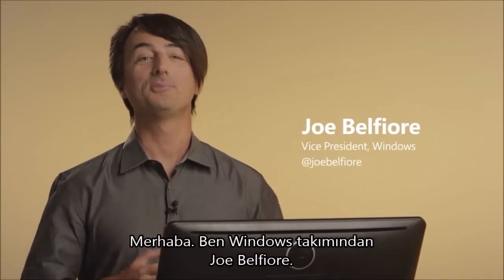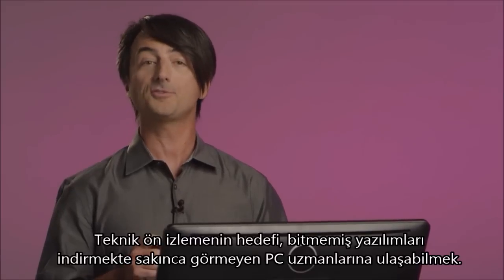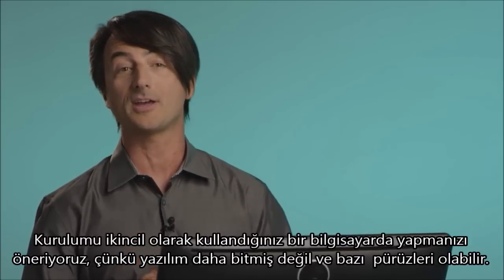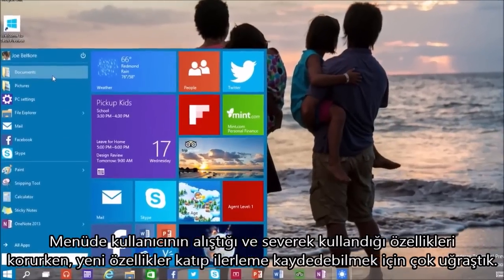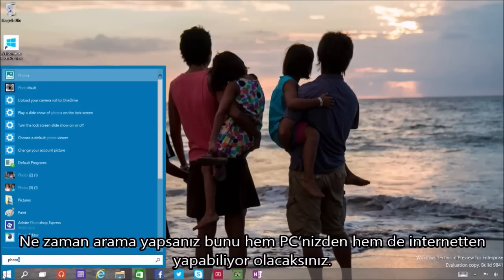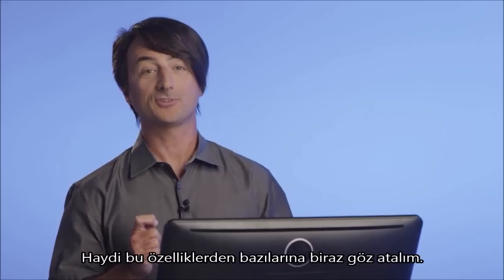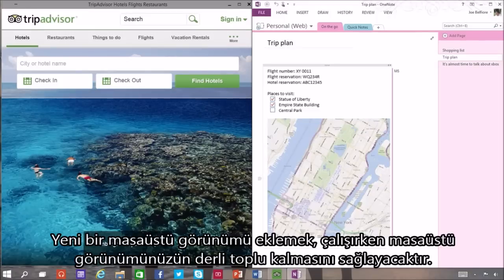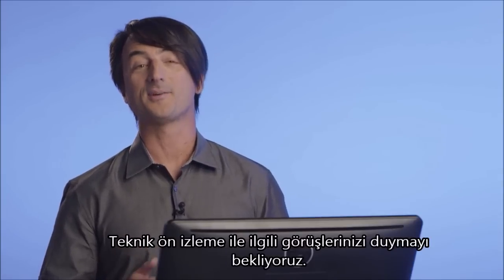Windows 10 teknik ön izleme sürümü neler getirecek?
Windows 10 teknik ön izleme sürümüne yakından bakıyoruz.